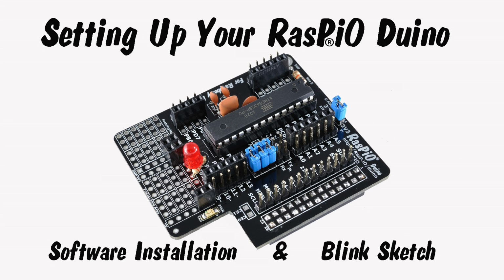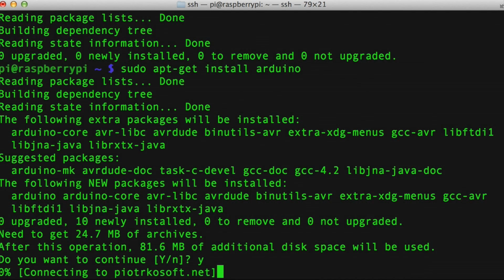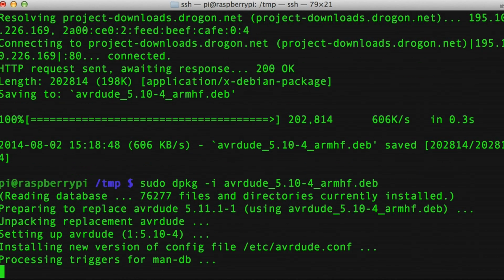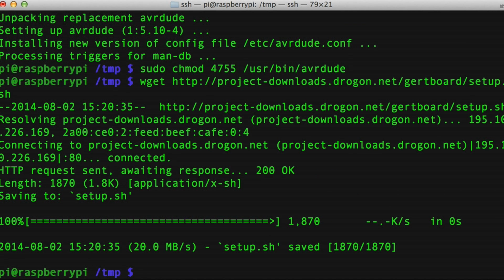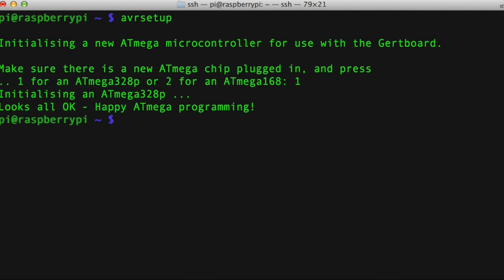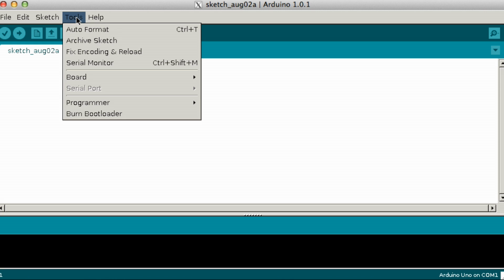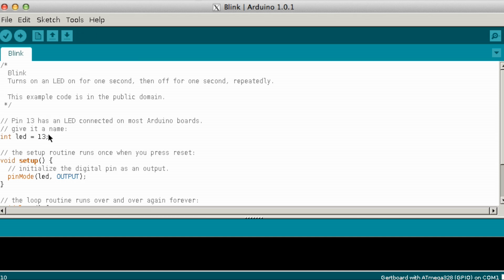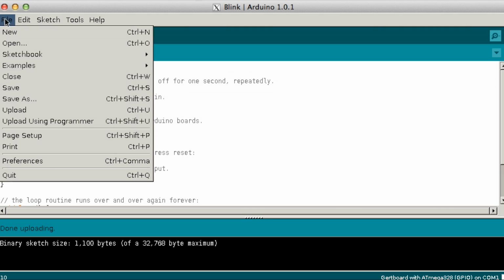RasPiO duino Software Installation & Programming Blink Sketch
How to install and configure the software to program the RasPiO duino from the Raspberry Pi. And how to upload the blink sketch.